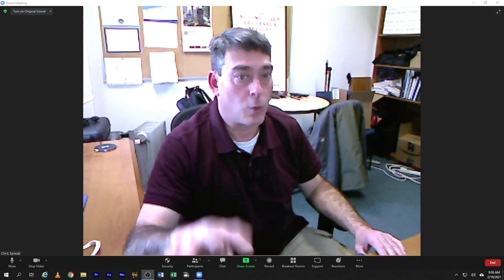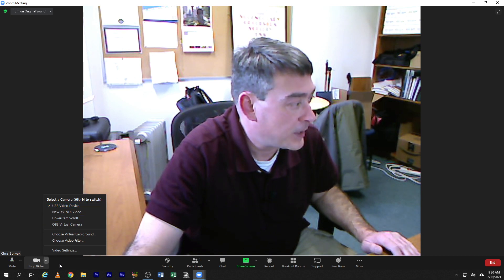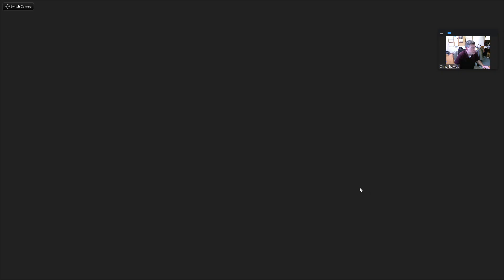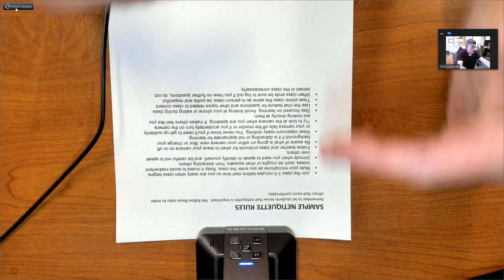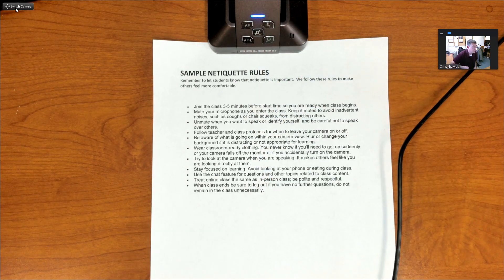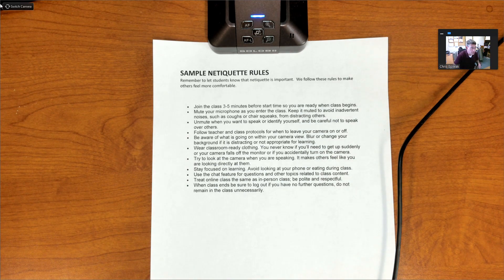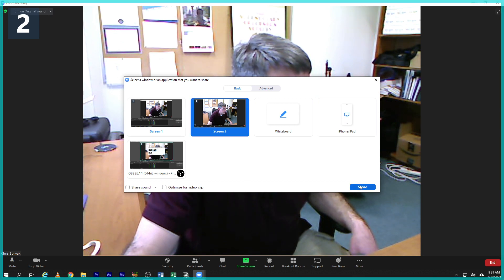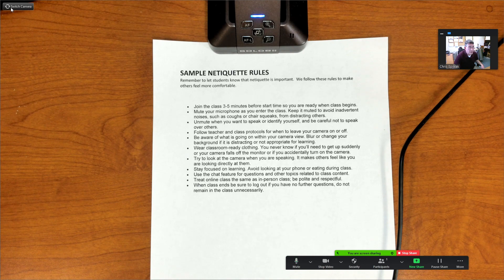How To Use 2 Cameras In Zoom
This example shows how to use a USB Logitech webcam and a USB Document Camera (HoverCam) in a Zoom meeting/class.